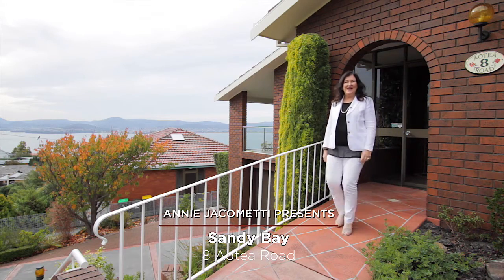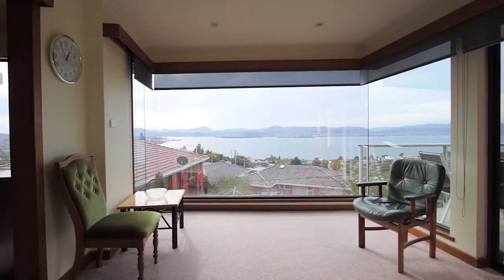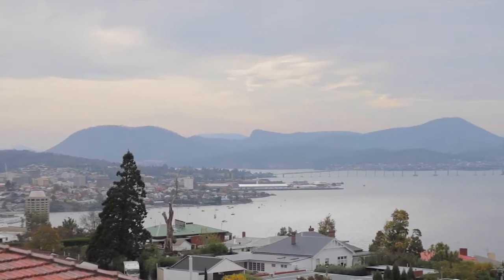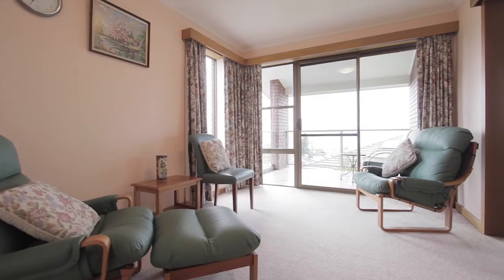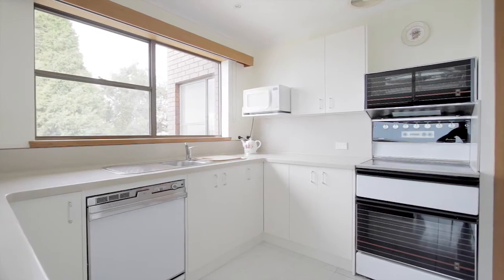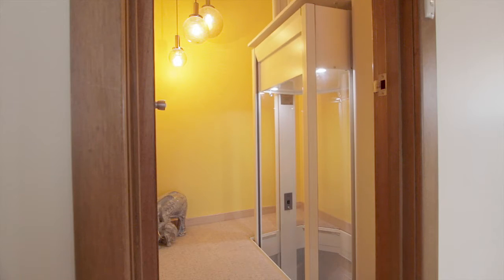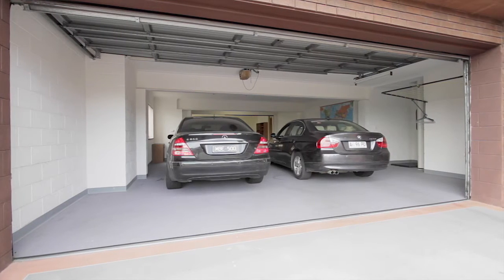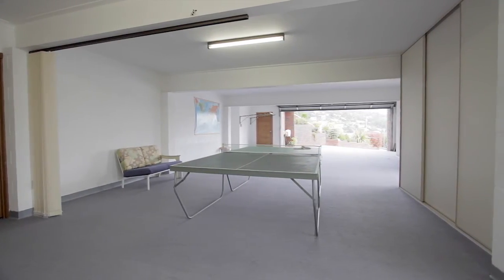Petrusma Property Profile - 8 Aotea Rd, Sandy Bay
Annie Jacometti
Property Consultant